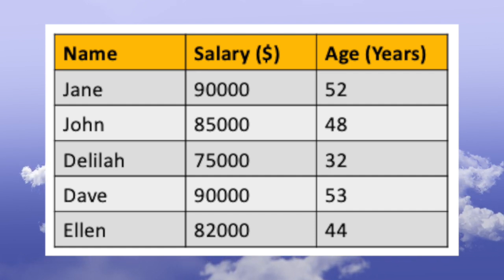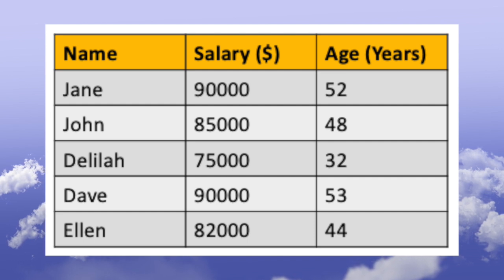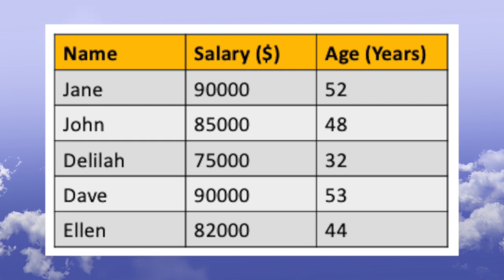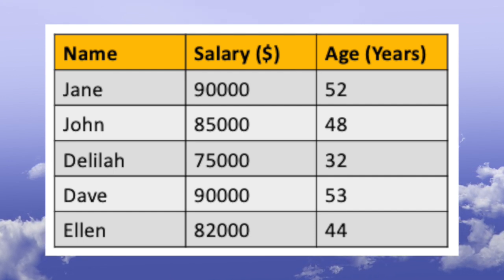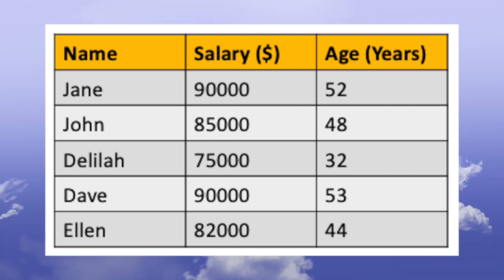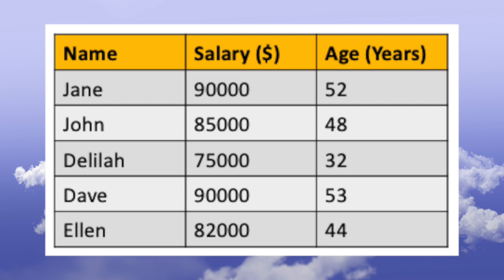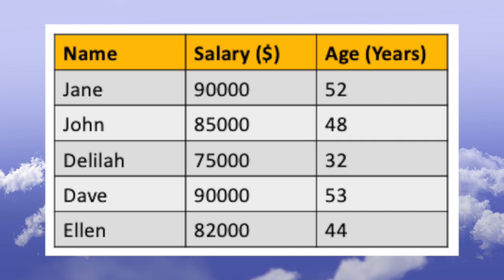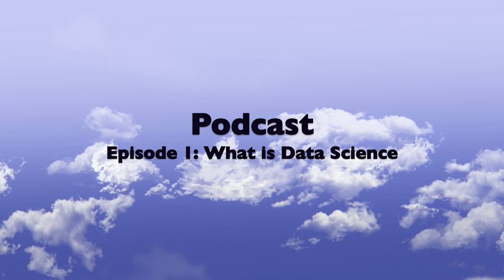AI Podcast Ep1: What is Data Science, or Even Data! What is its superpower?